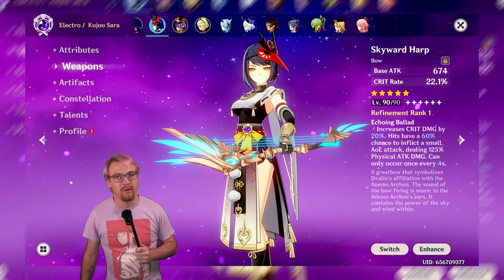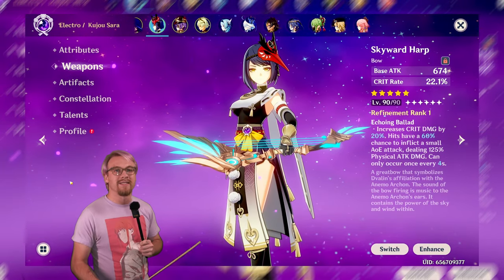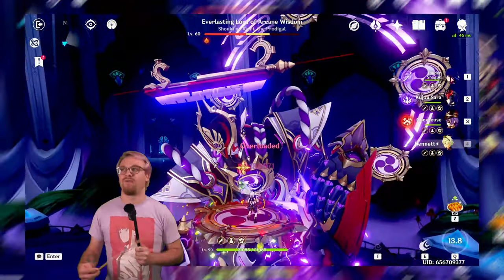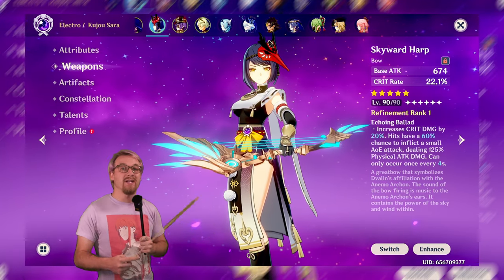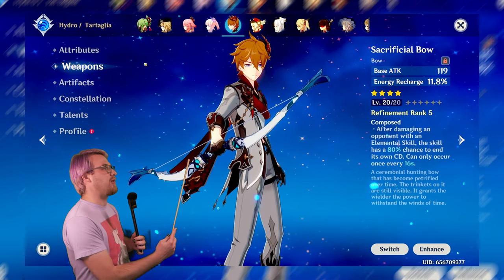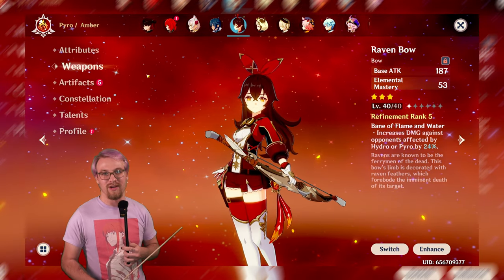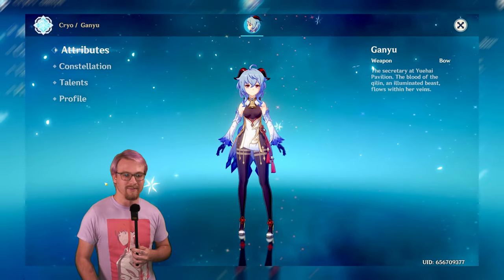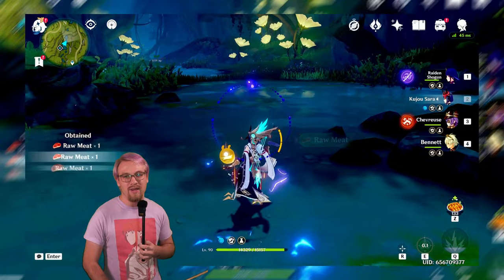Skyward Harp - Genshin Quick Guide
Let's do a Quick Guide on the Skyward Harp! What it does and who it could be good for!